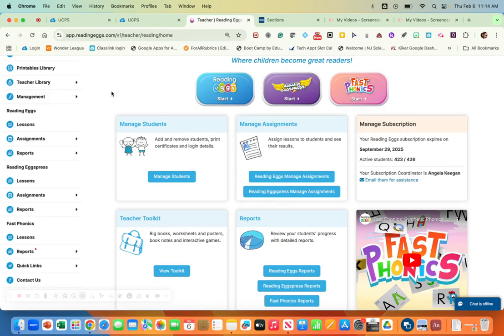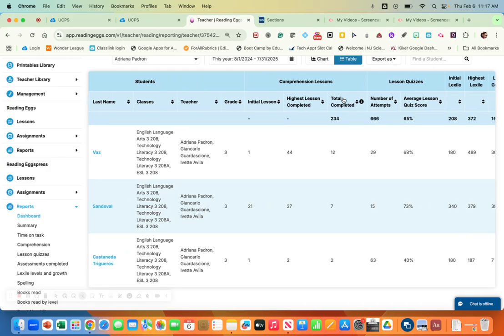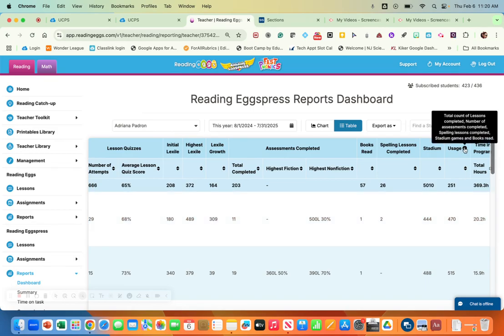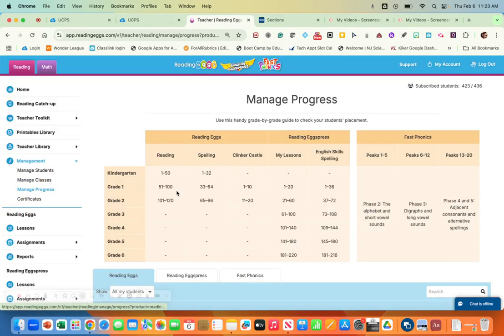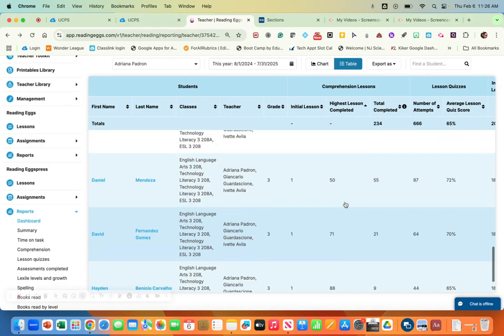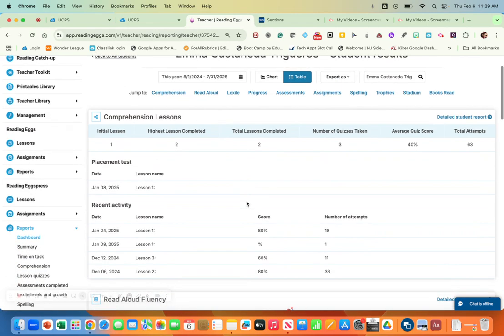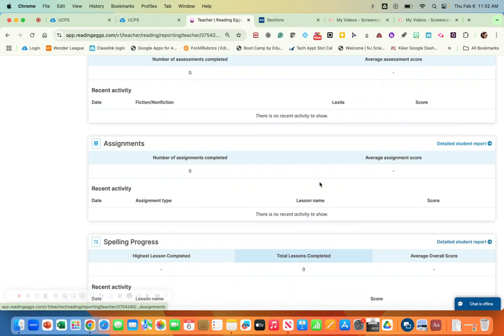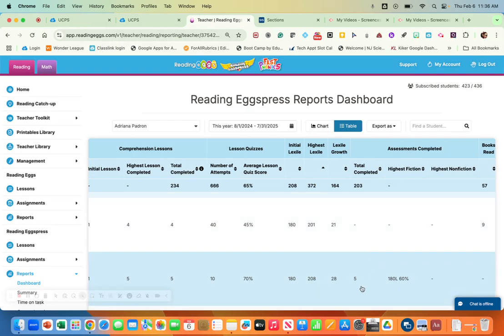Dashboard Report Supporting Students in Reading Eggspress